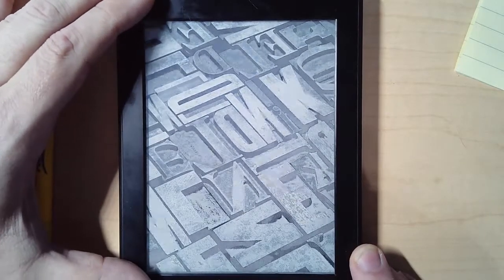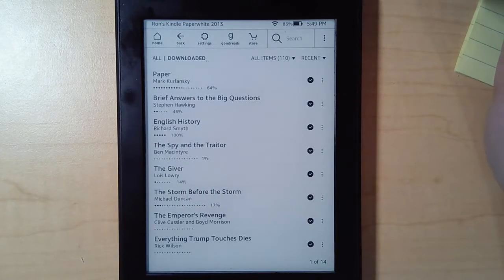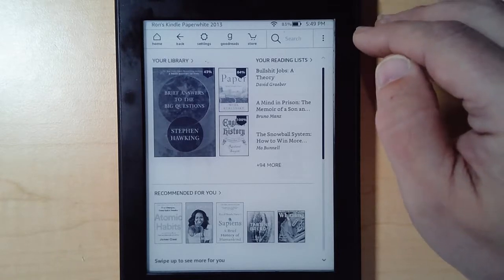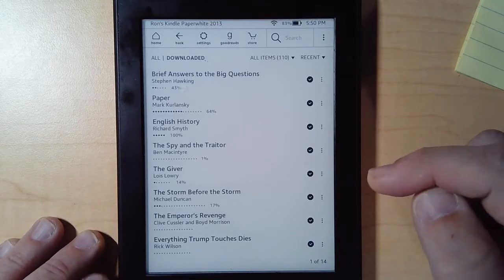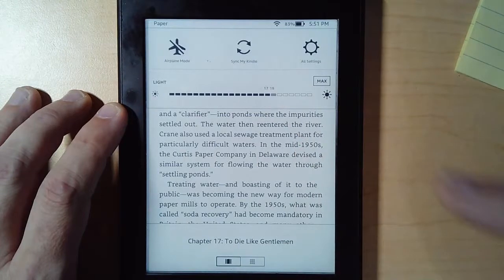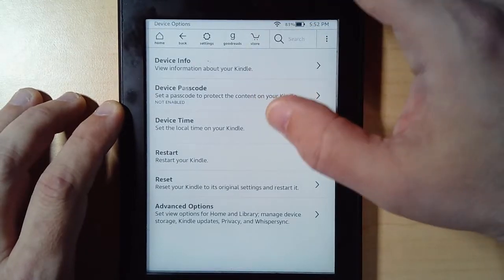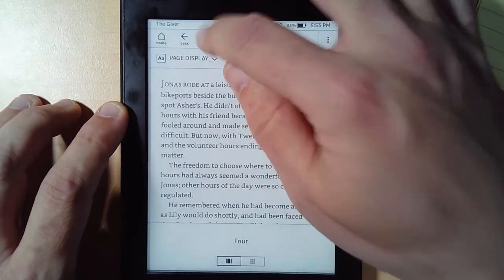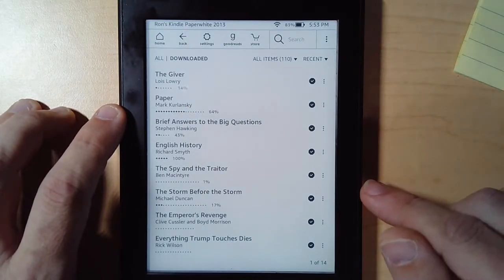Kindle For Mom - Viewing Books and Setting Light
An overview of how to navigate the Kindle Paperwhite for my Mom. Covers the basics only -- what you'll use 99% of the time.